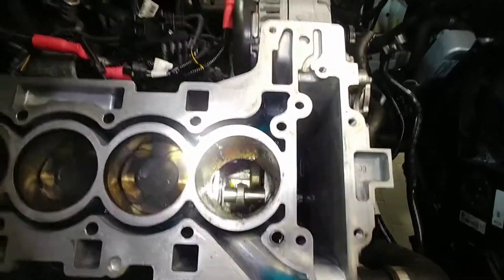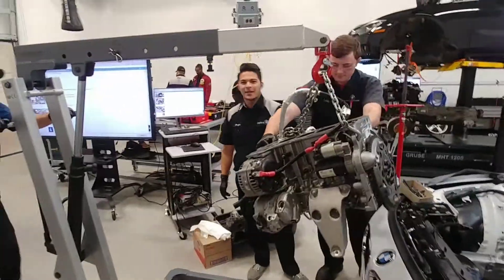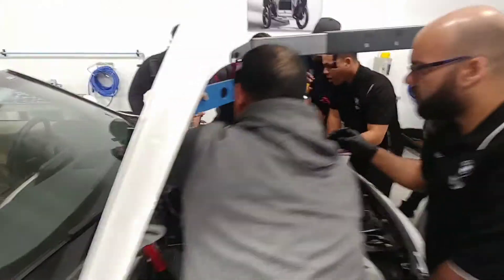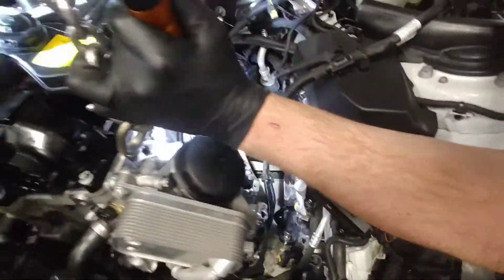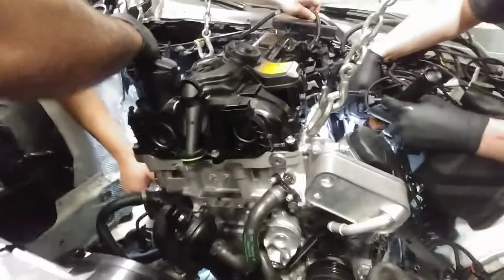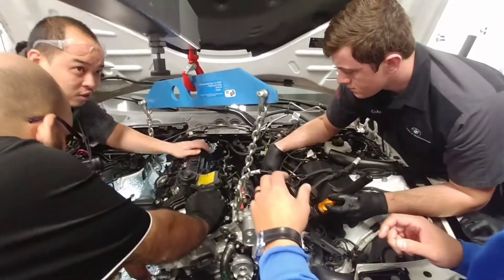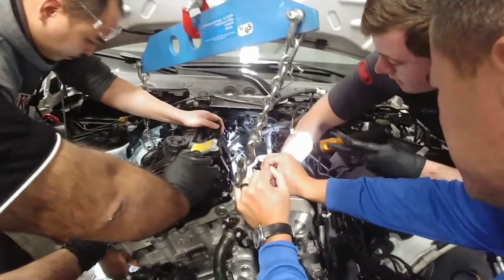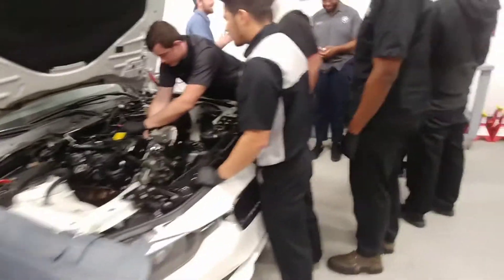BMW Apprentice Technicians replacing N20 engine.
BMW Apprentice Technicians replace a N20 engine due to cyclinder 1 piston blowing up.
BMW supplys the best real world hands on training in the industry. Mr. Lopez and Mr. Wilson makes these students dive right in and do the work they would do at the dealership.